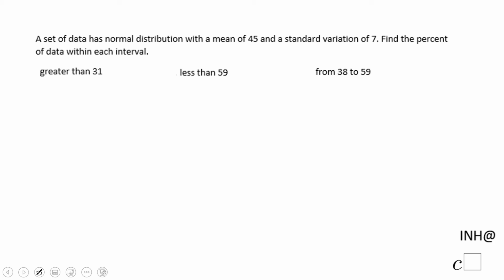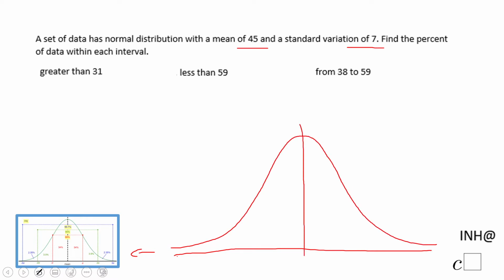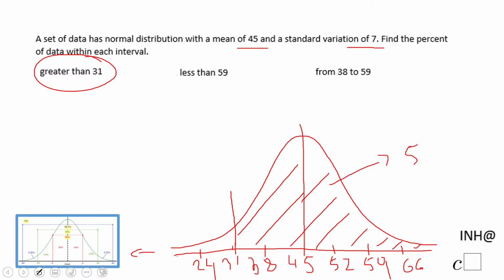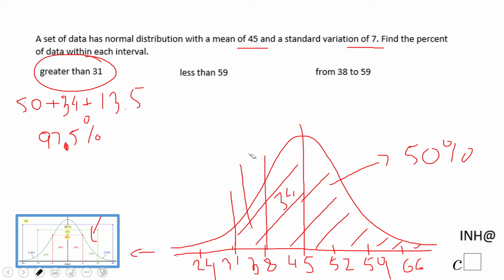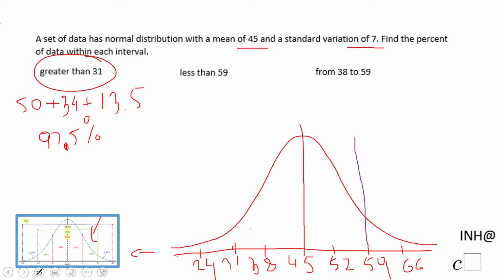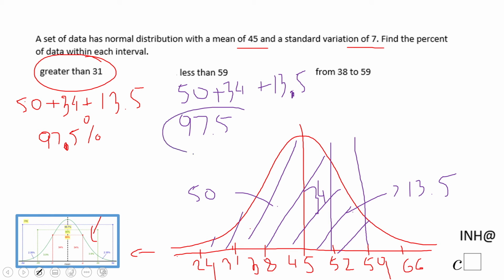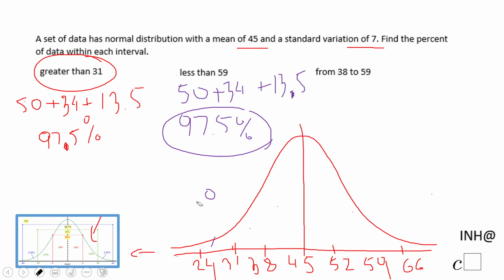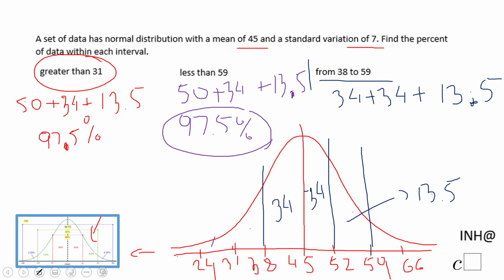INH: Statistics: Using Normal Distribution #2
This is an example of using a normal distribution curve for finding the percent of data in a specific interval.